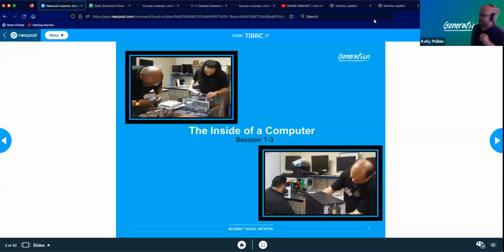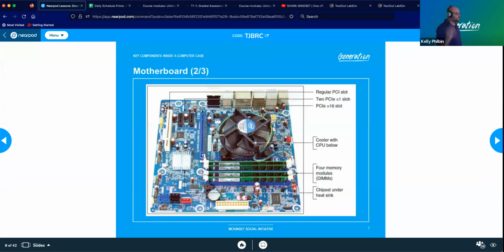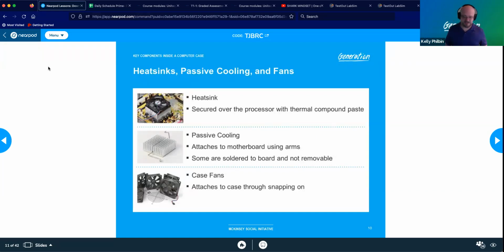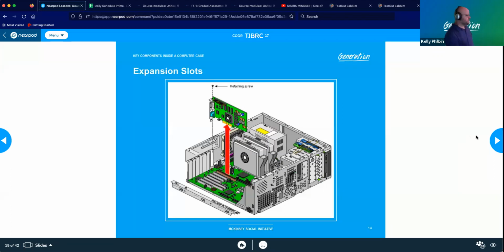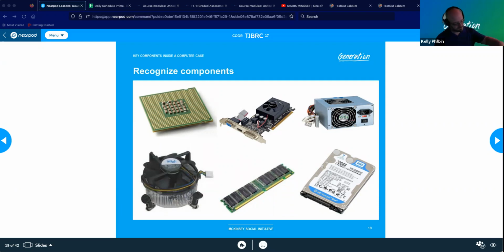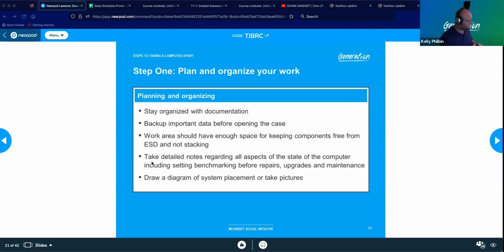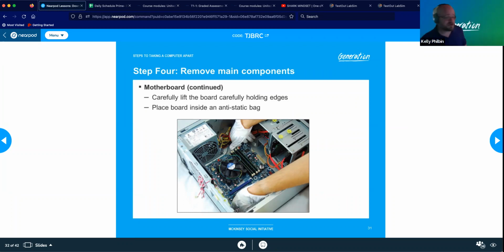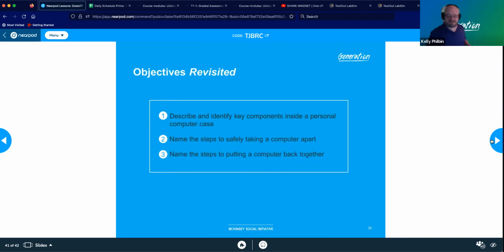ITSS (NAT 6) T-3 Inside of the Computer